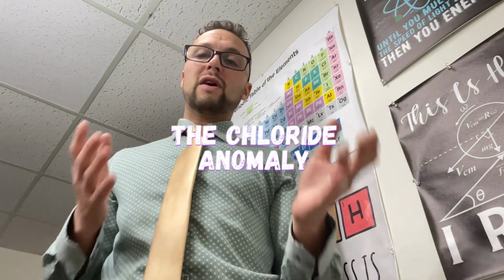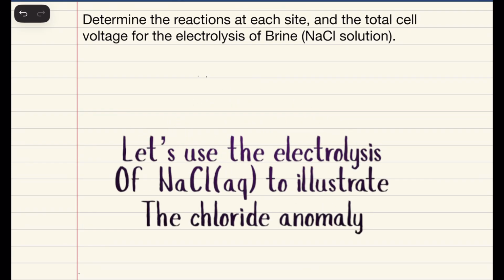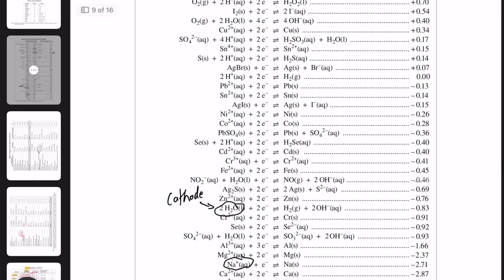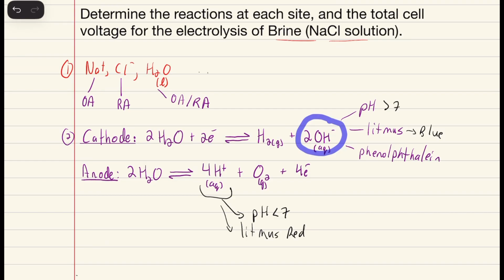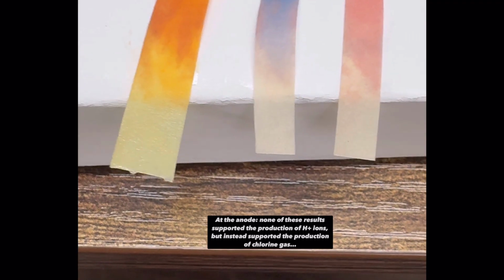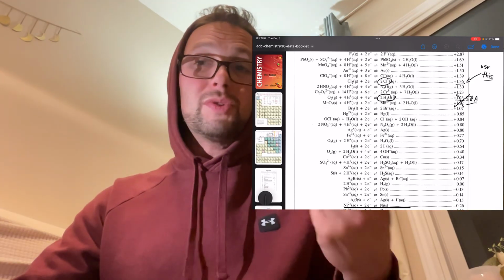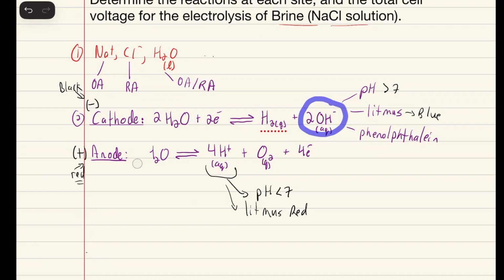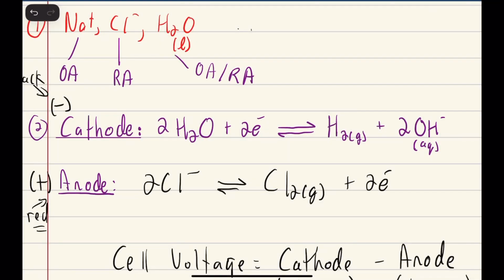The Chloride Anomaly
In this video we go over why the chloride anomaly occurs and show the experimental proofs of this anomaly!